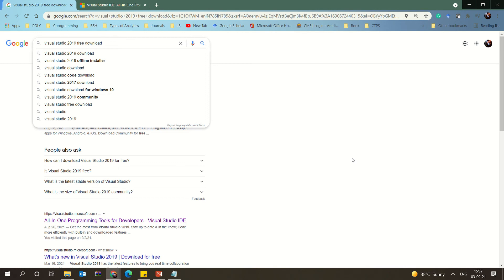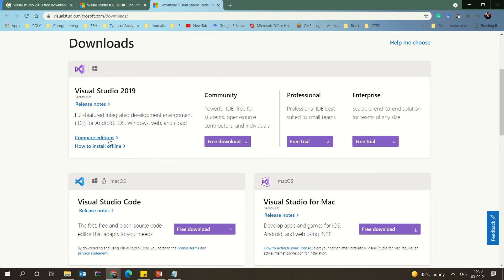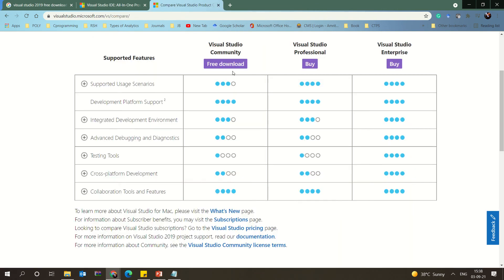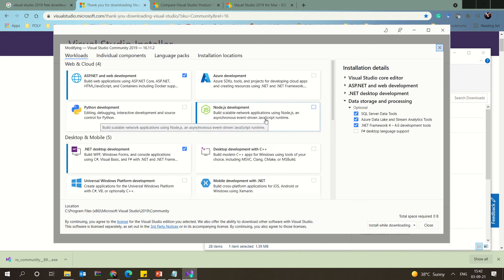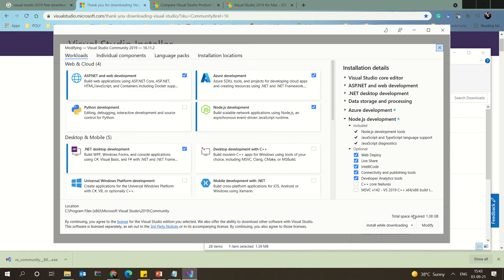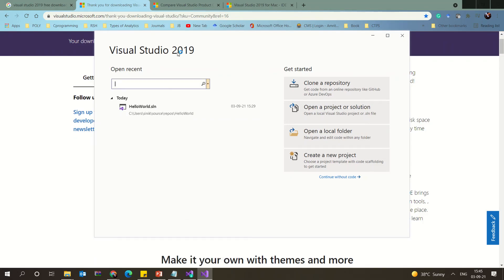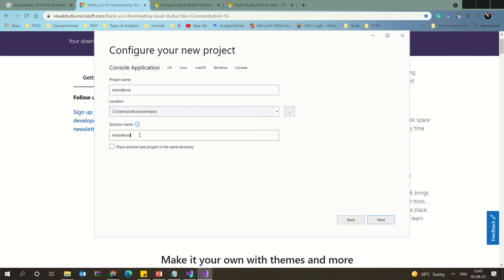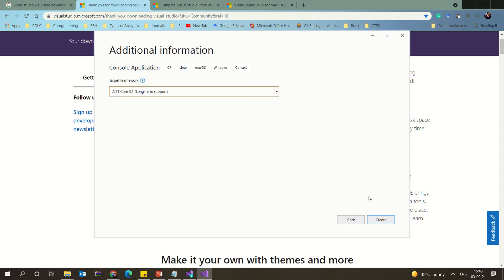Visual Studio 2019 installation and Getting started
This Video helps you to
1. Install Visual Studio 2019
2. Getting Started with VS2019 From a
Windows Console Application